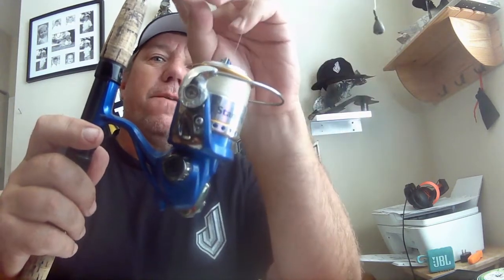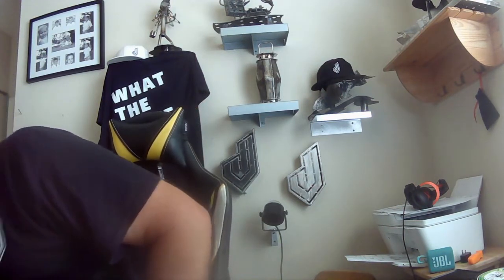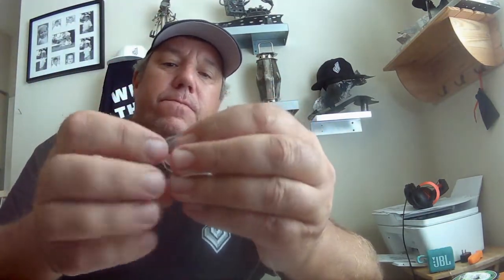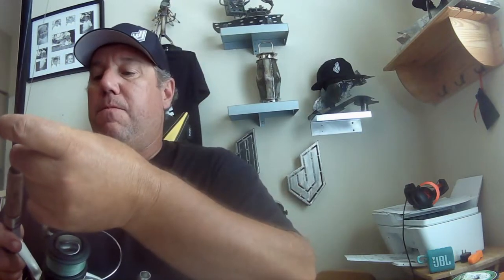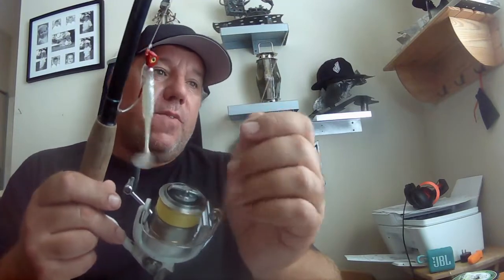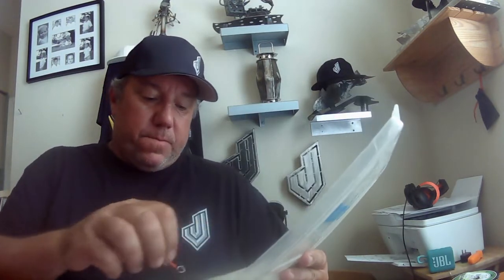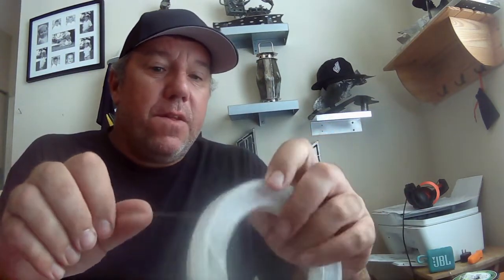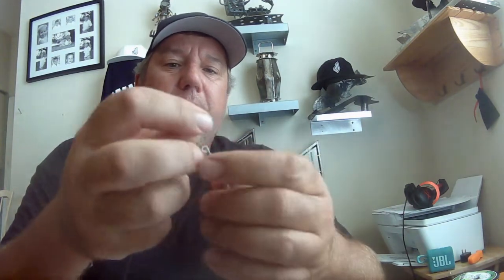Catch Saltwater Fish, it's easy!! Tips and tricks to make you a pro!!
Follow me for part 1. saltwater fishing is easy. Watch this simple video to enjoy your florida vacation for under $99. rod and reel included!